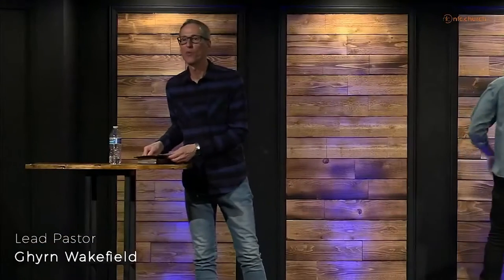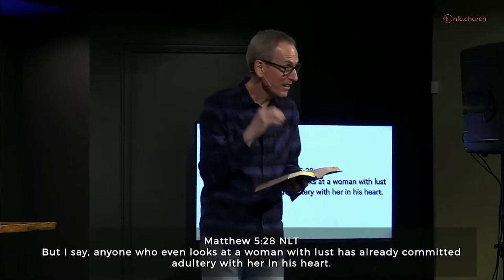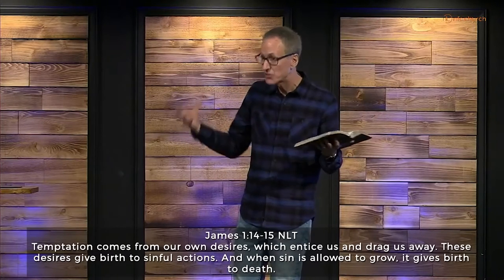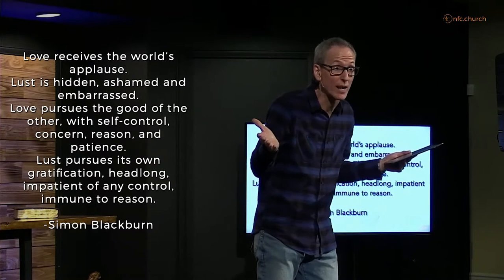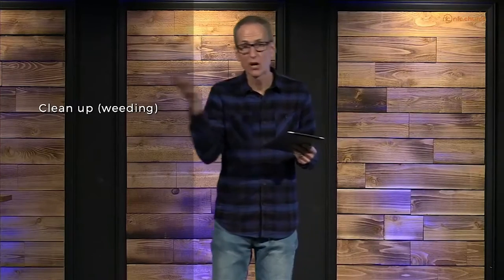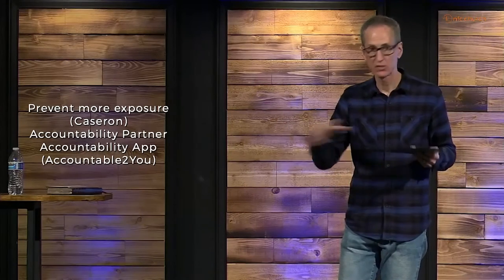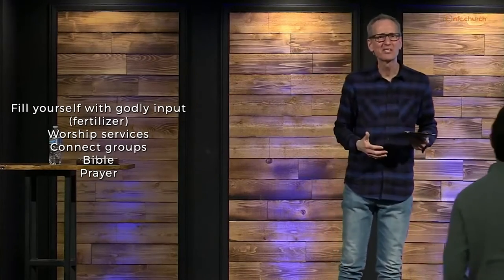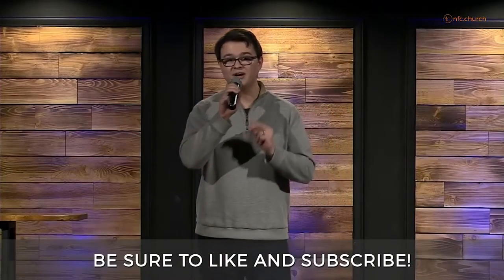March 7th Message